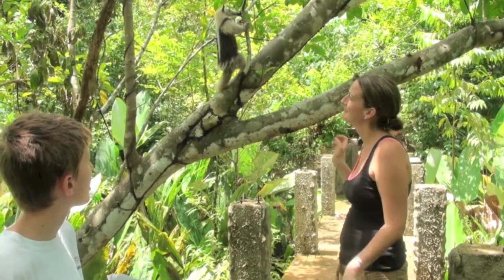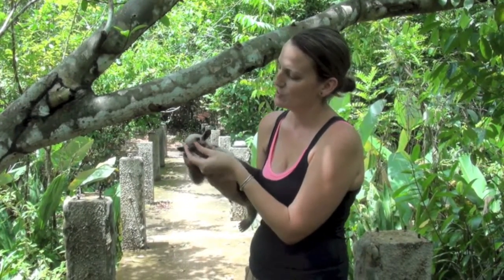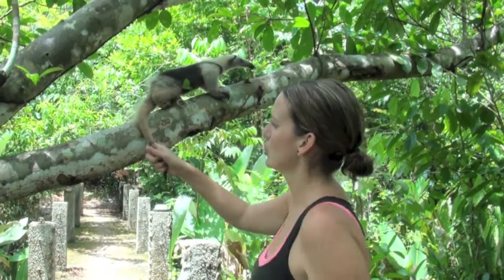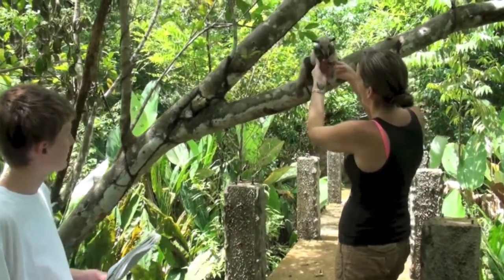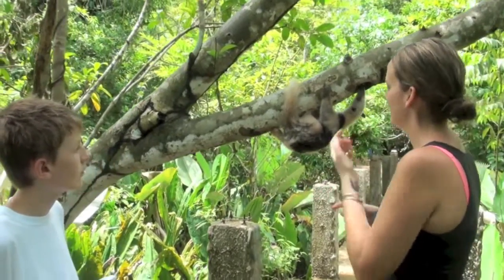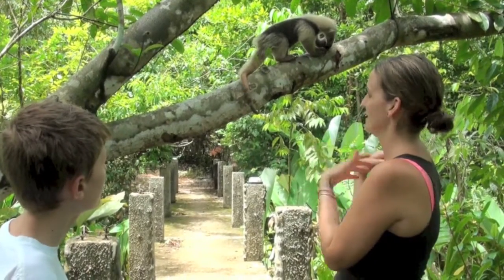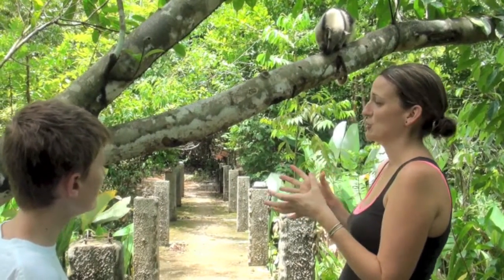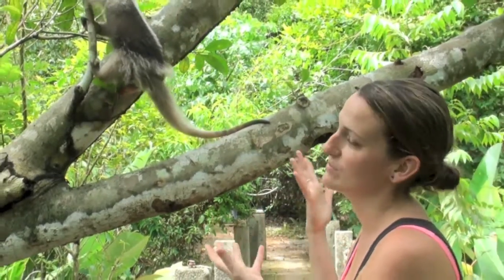Al The Anteater GPS Collar Project 2013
Sam Trull, Primatologist and Vet Tech at Kids Saving The Rainforest is working to build a new program with GPS collars, where she can track the animals from under her care that are ready for release back into the wild. Postcards From The Wild is working together with Sam and KSTR to help raise funds for this incredibly important project!